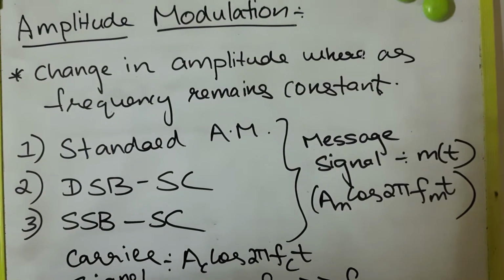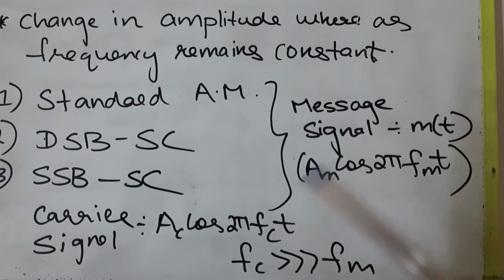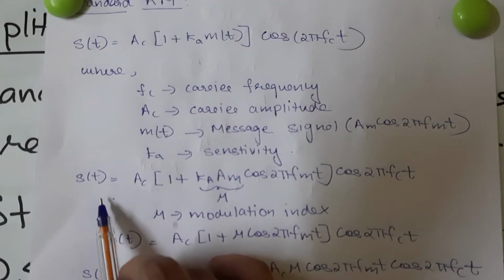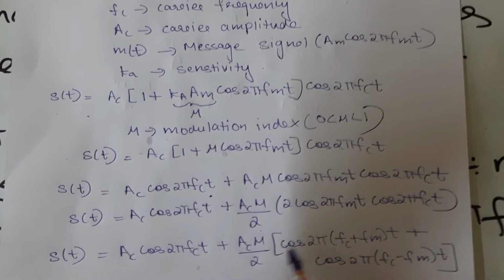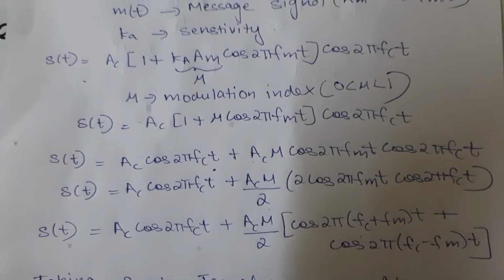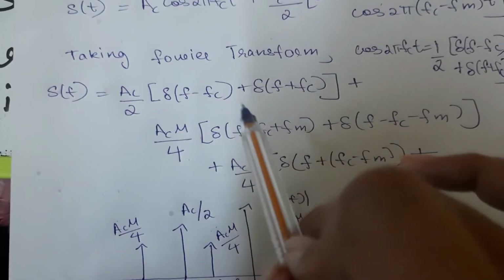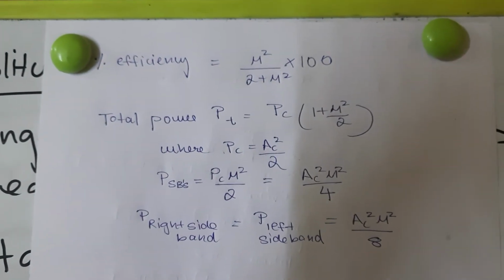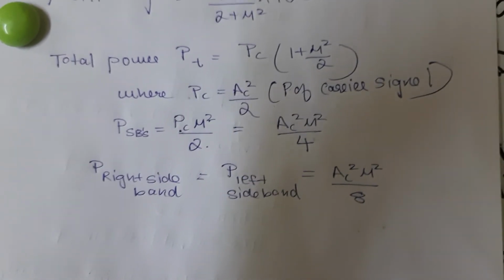Analog CommunicationsPart 1 (Standard AM)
In this video I have discussed the standard AM modulation.